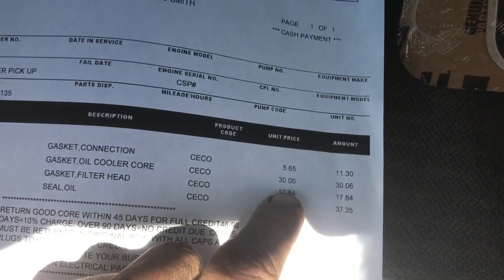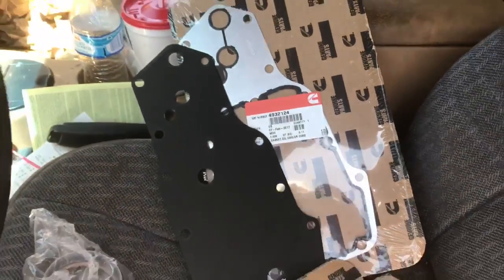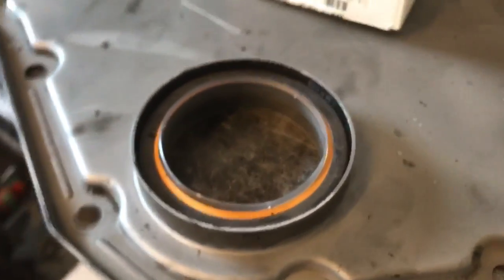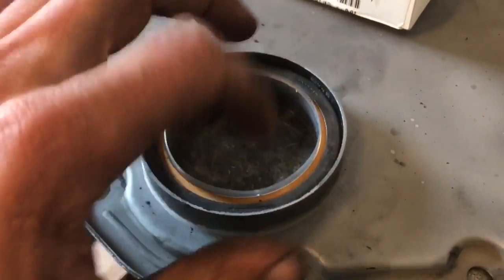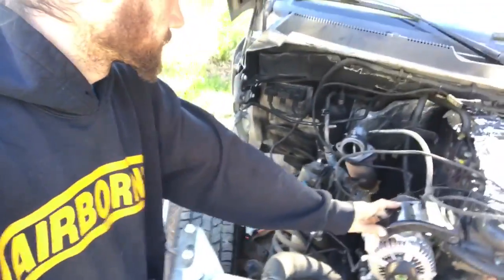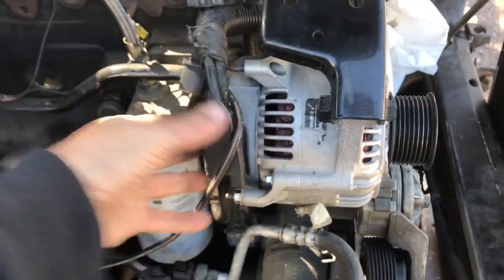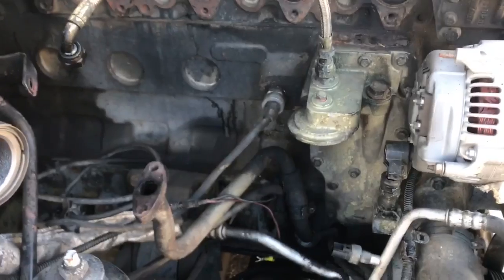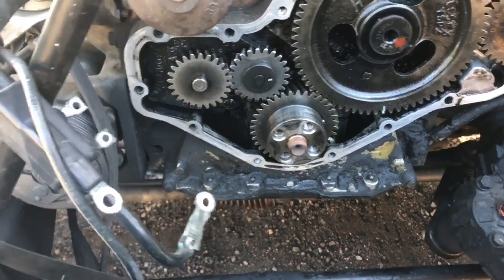DODGE CUMMINS SEALS | HX35 REBUILD | FINALLY FOUND A FENDER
Tons of new seals and gaskets for my cummins! Things couldn't have worked out smoother, I was able to get my turbo rebuilt and also a passenger side fender! Lots to do still but we are making progress.

CUMMINS PART NUMBERS

- 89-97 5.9L Cummins Diesel Oil Cooler Gaskets
CUMMINS PART NUMBER - 3929792 & 4932124

-INTAKE HORN/GRID HEATER GASKET
CUMMINS PART NUMBER - 3969988

-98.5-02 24v FRONT MAIN SEAL
CUMMINS PART NUMBER - 3802820

Once I get all the info from my turbo builder and also the guy who sold me the fender (he builds 3rd gen bumpers) I will post all of it here in the description.